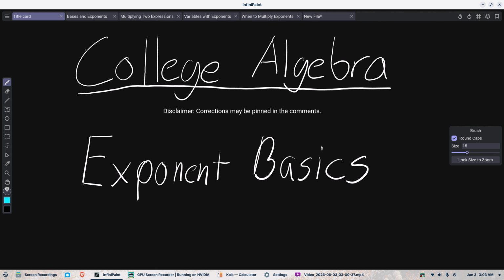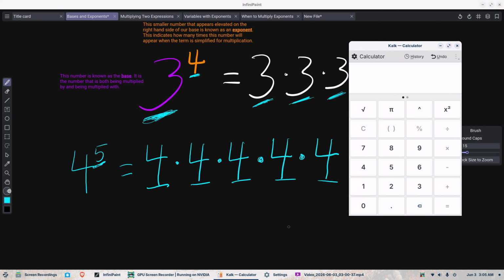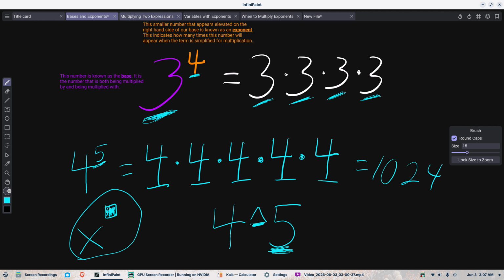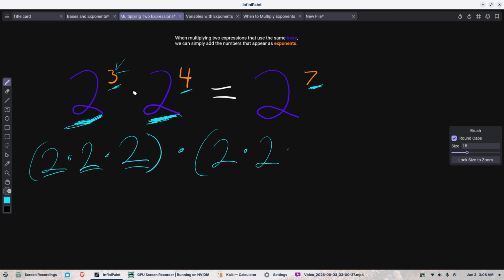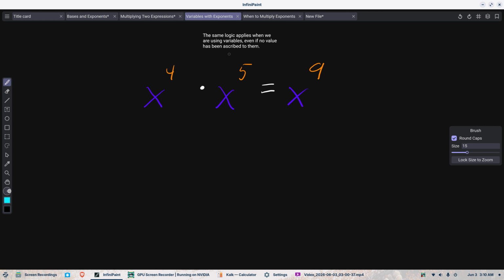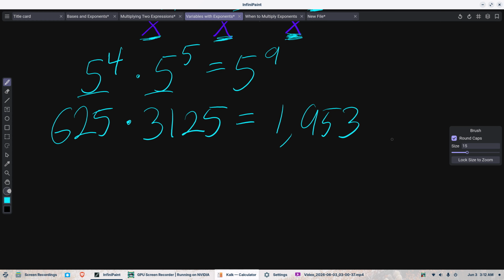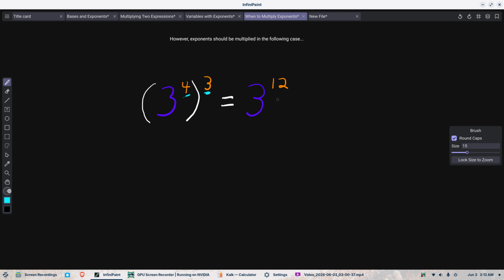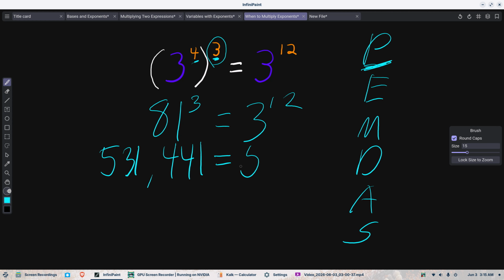Exponent Basics - College Algebra